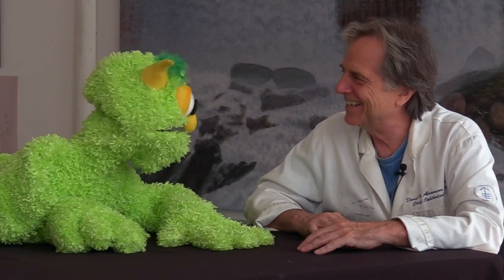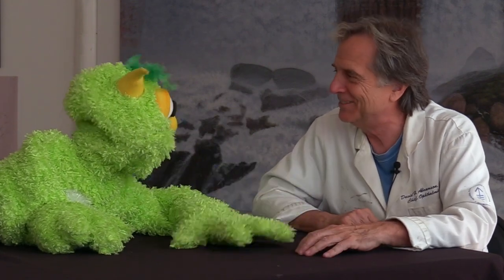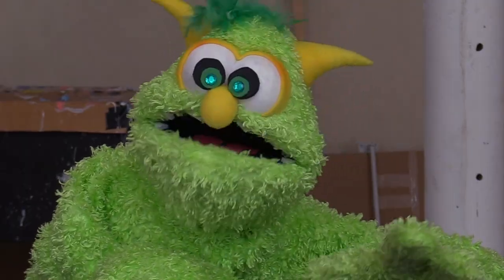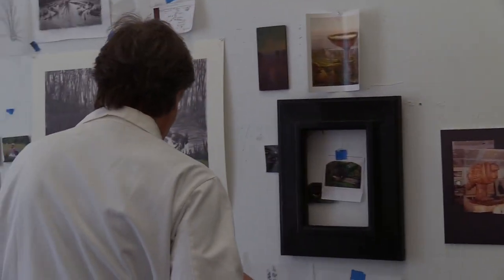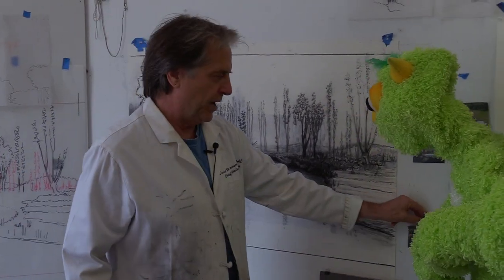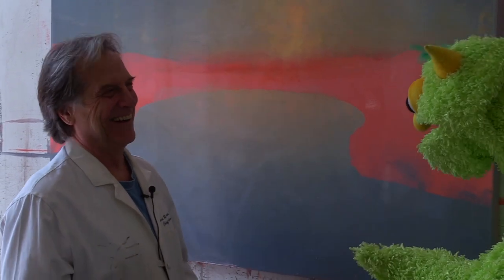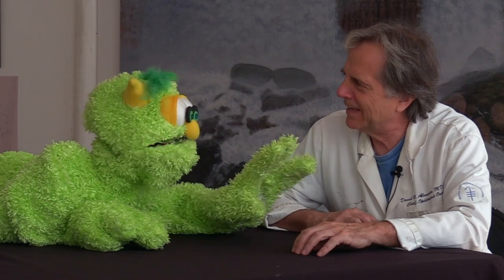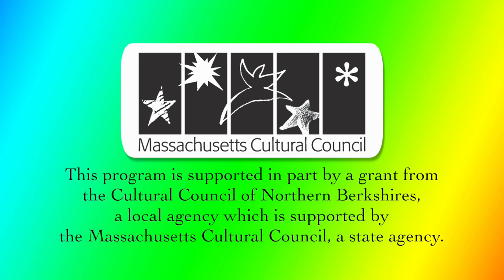Desi's Meet & Potatoes Stephen Hannock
Desi heads out to the studio of renowned artist Stephen Hannock.  Desi and Stephen talk about art, he shows Desi around the studio, and they play V or PH.